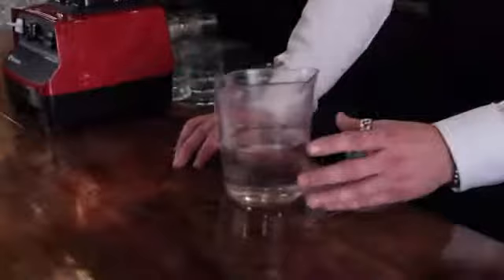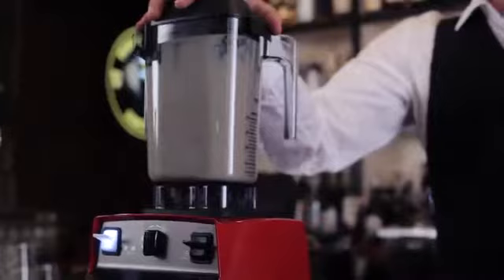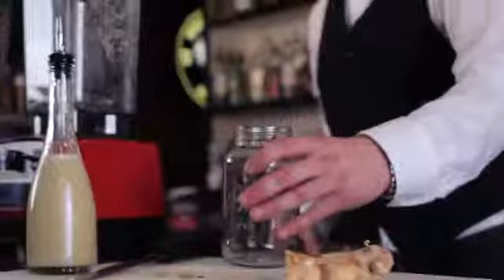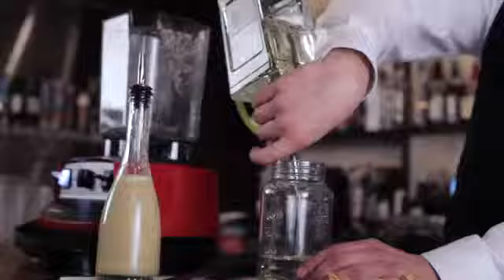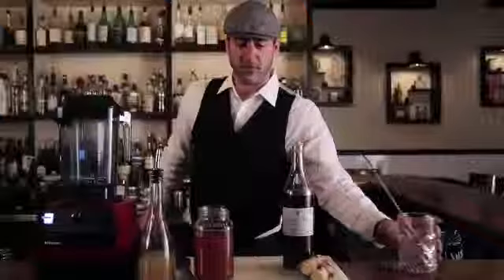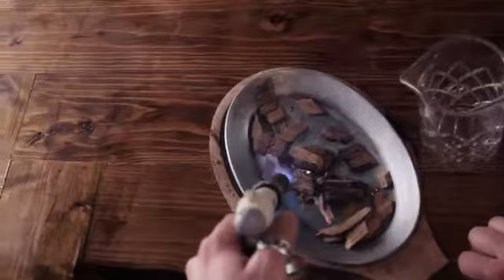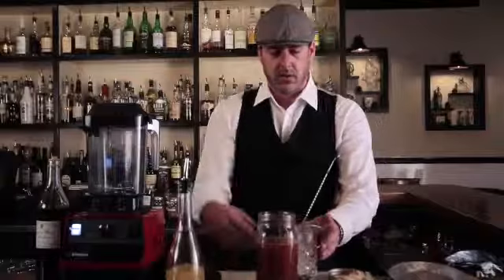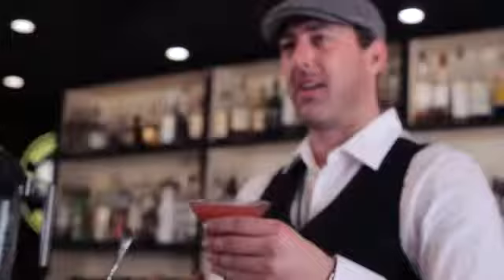Bartender Dave Newman at Pint n Jigger | Sous-vide El Diablo